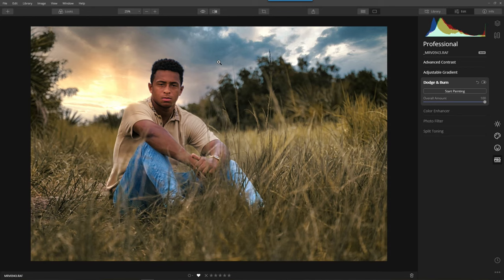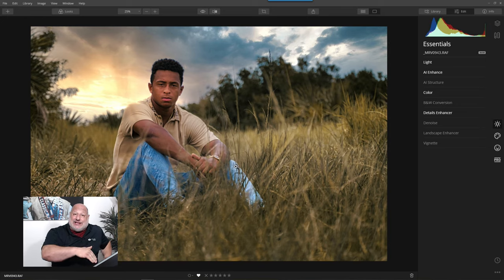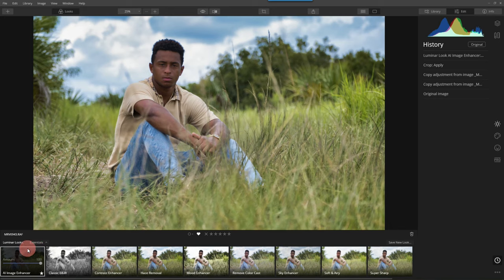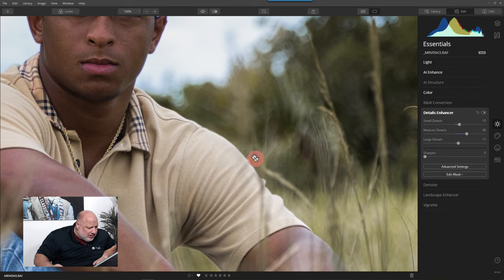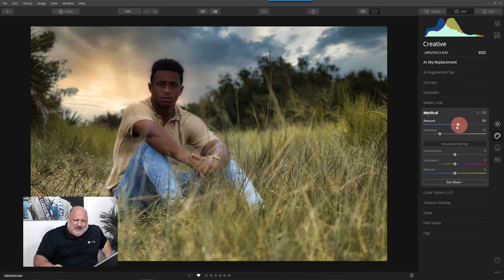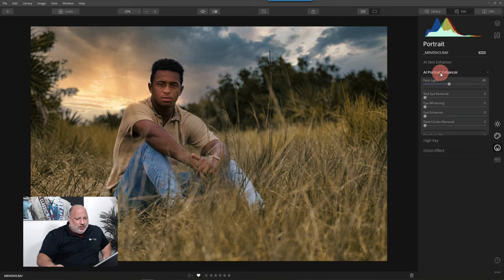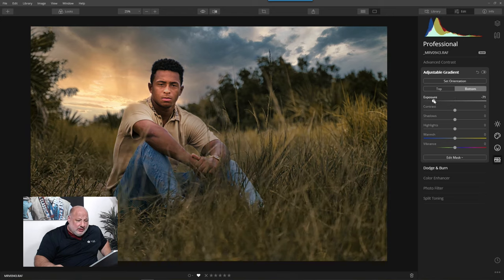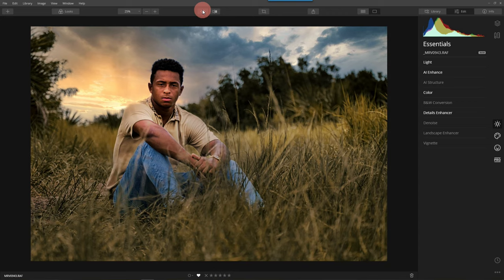Luminar Coffee Break: Changing the mood of an afternoon photo to dusk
Topic: Changing the mood of an afternoon photo to dusk

Certain times of the day can create a mood in a photo. It's best to capture this mood during these special times, but you may not always have that time available to shoot or you decide the image you took in the afternoon would have been best shot at dusk. Don't worry, in this episode, we will learn how to change the mood of an afternoon photo to dusk by using a combination of Luminar tools.